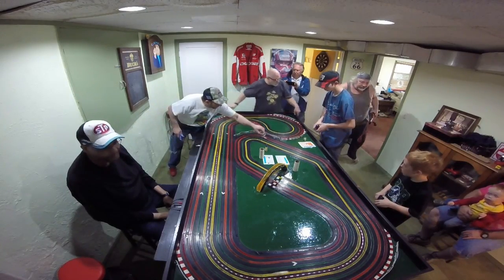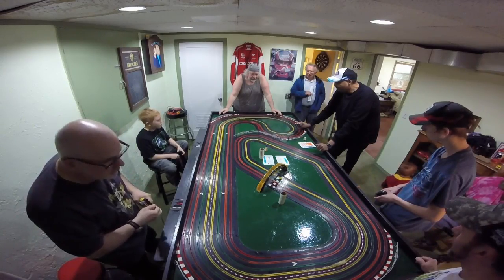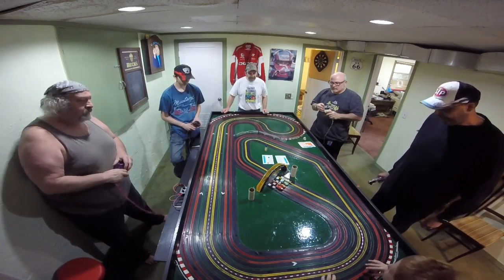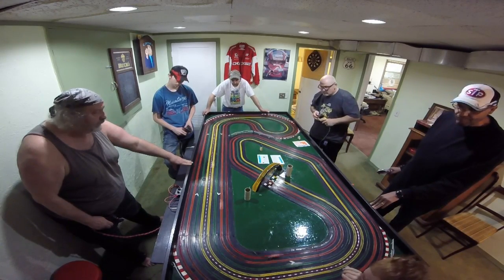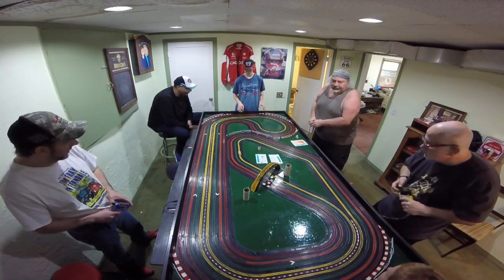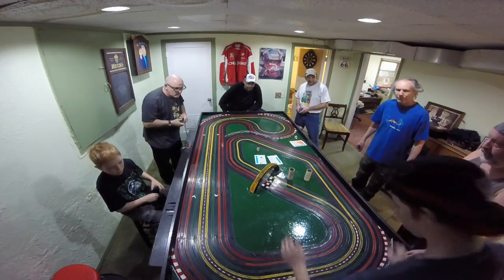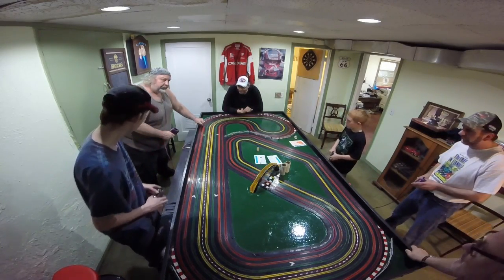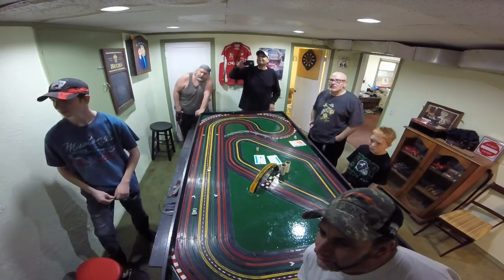Race Three of The Fred Teasley memorial weekend Fray IROC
Here's the last race of the weekend Fray IROC